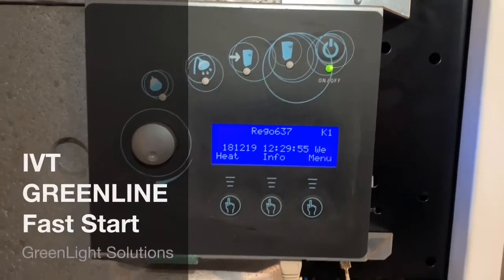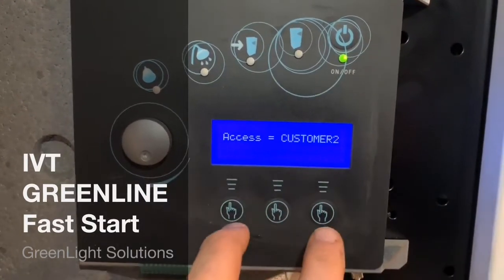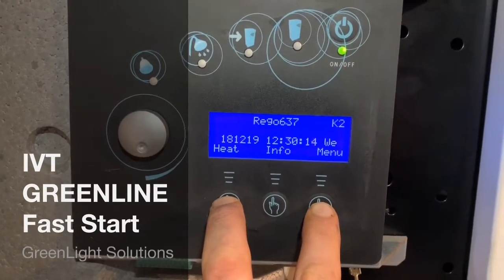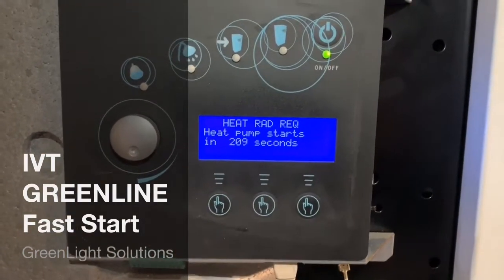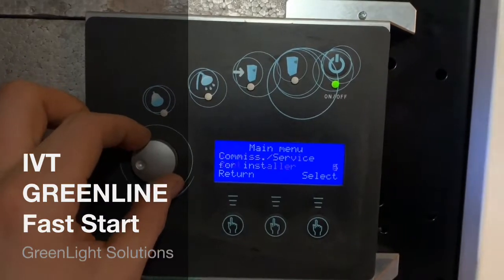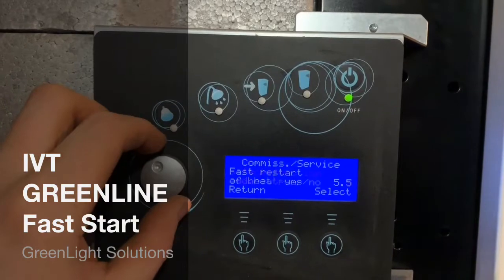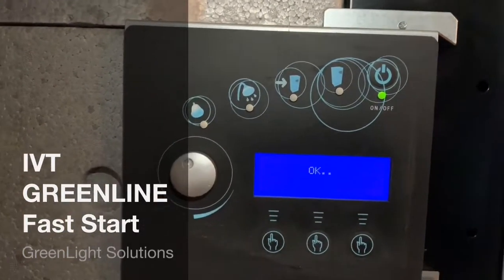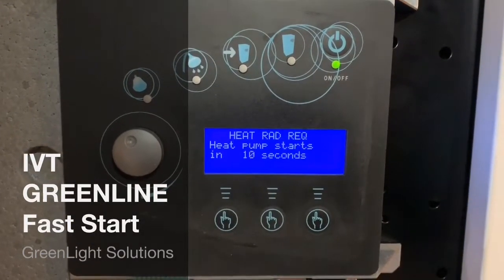IVT GREENLINE Heat Pump Service Menu and Quick Start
How to open up the service menu on an IVT GREENLINE Heat Pump and quick start the compressor